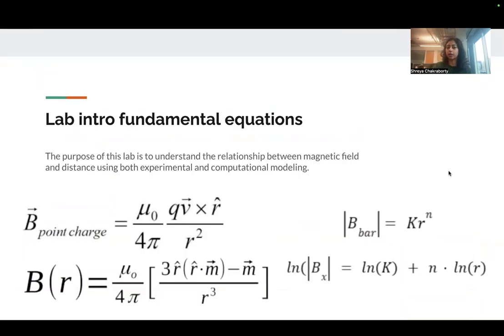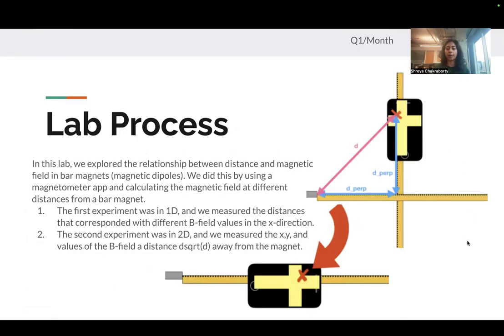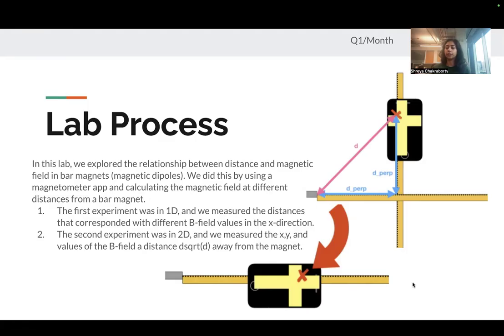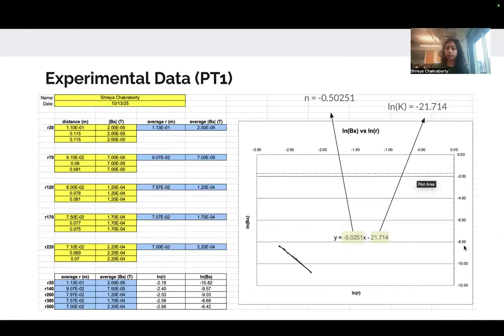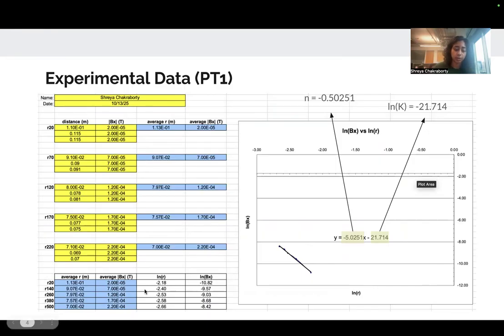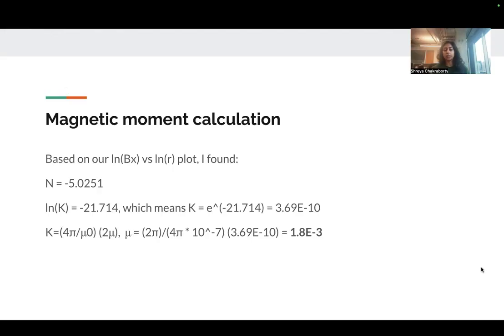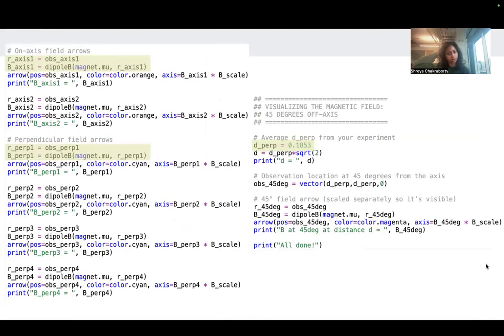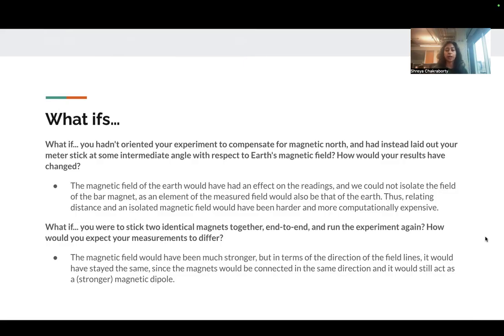Physics 2212 Lab 4: Bar Magnets